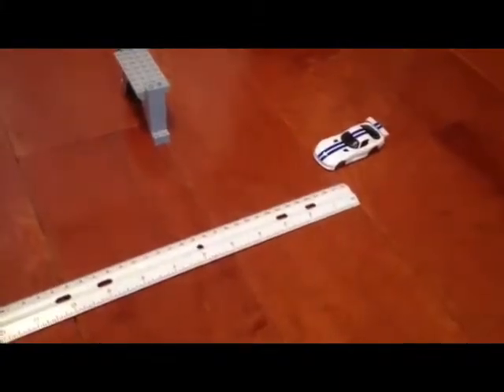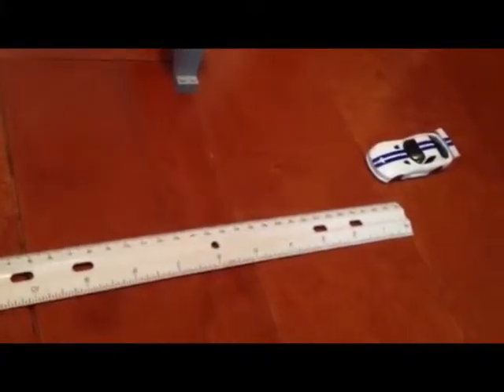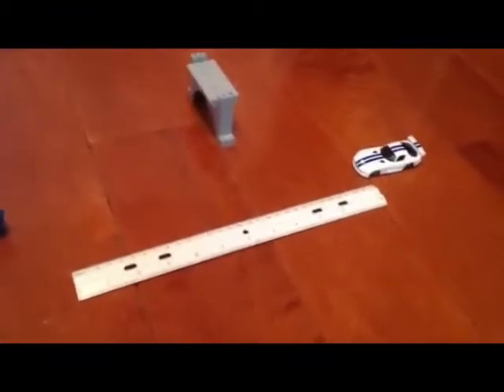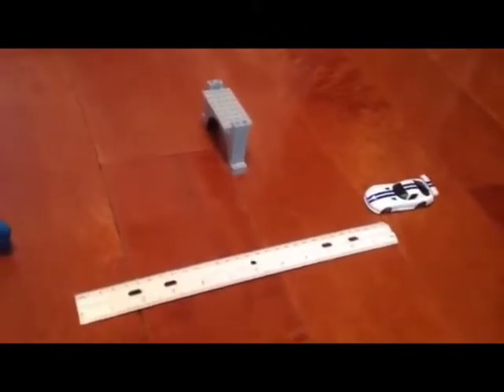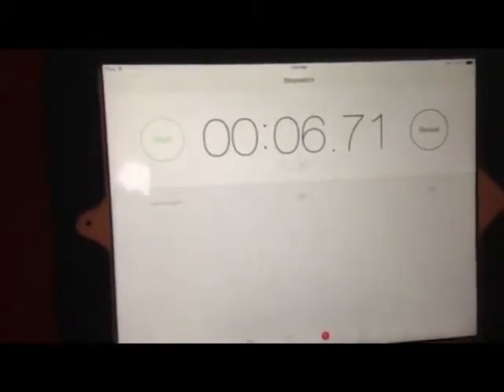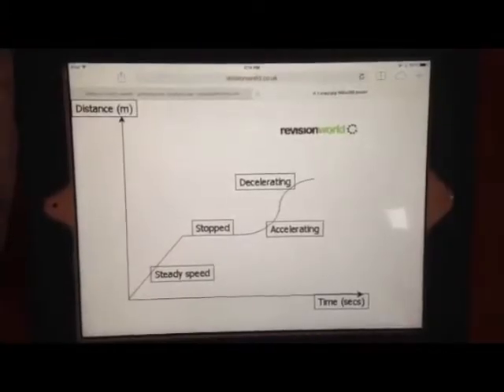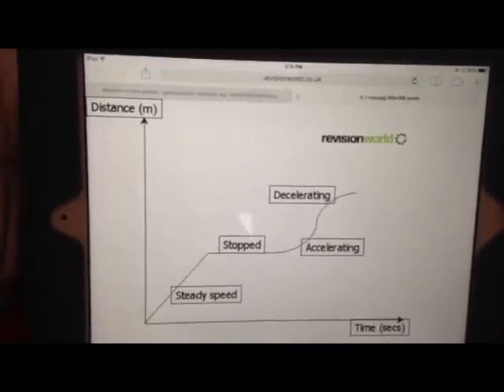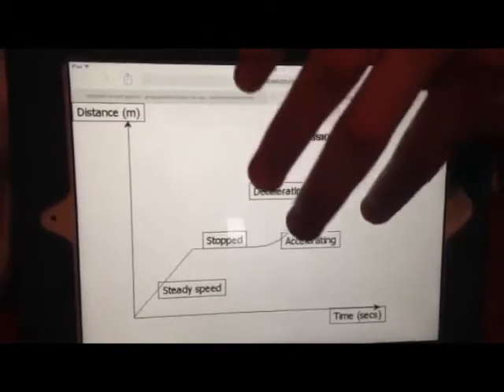Science Sect 1-1 Video Review Lesson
A video about motion, speed, and velocity by Greyson